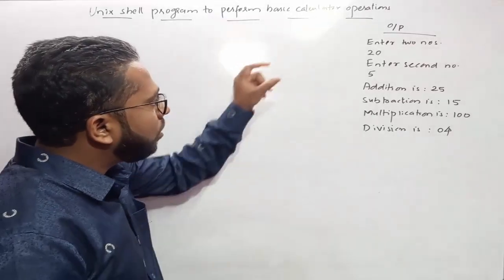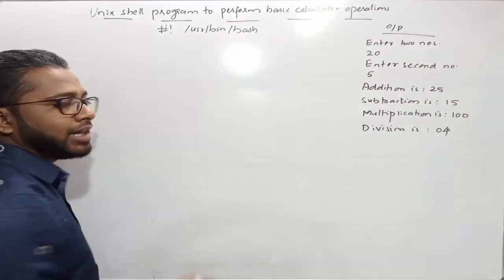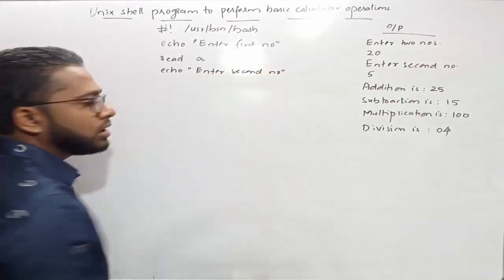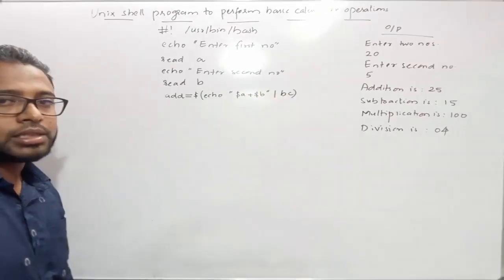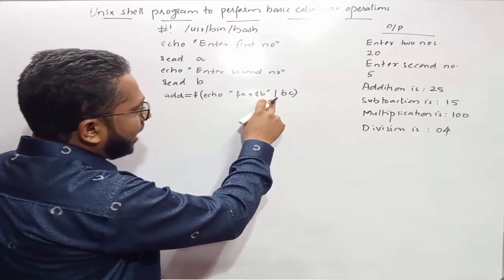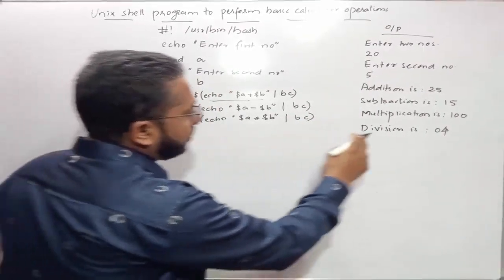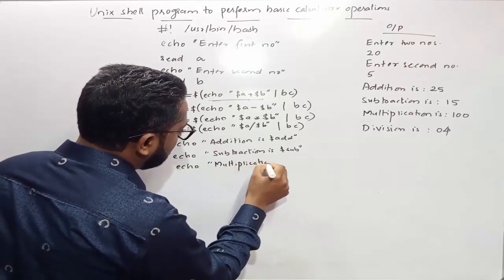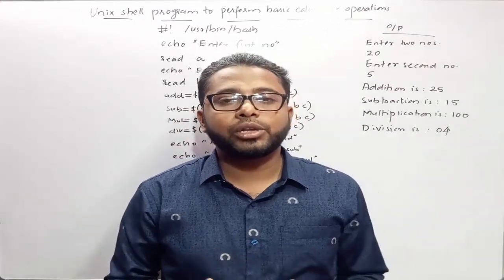How to write Unix/Linux shell program to perform various operations of a basic calculator Part-2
How to write Unix shell program to perform various operations of a basic calculator is a video tutorial for beginners.

How to write Unix shell program to perform various operations of a basic calculator is a video tutorial for beginners to learn the basics and fundamental concepts of Unix shell programming. In this video
we will discuss the following concepts such as,
How to write Unix shell program to perform various operations of basic calculator.
Unix shell program to make addition of two numbers.
Unix or Linux shell program to make subtraction of two numbers.
Unix or Linux shell program to make multiplication of two numbers.
Unix or Linux shell program to make division of two numbers.
Unix or Linux program to perform basic calculator.
Unix or Linux shell program to perform arithmetic operations.